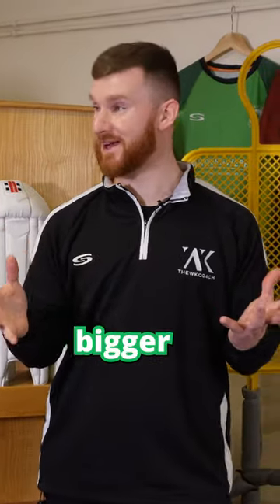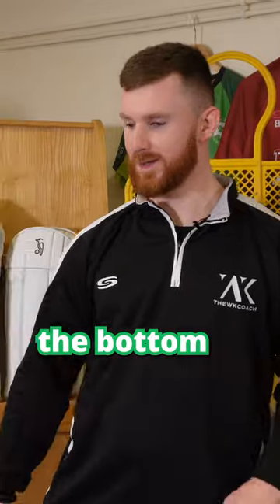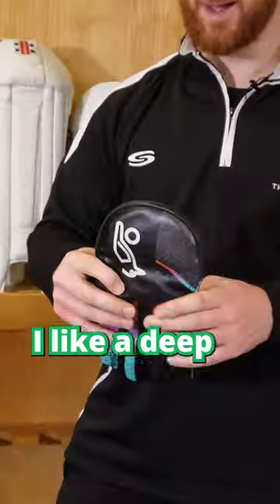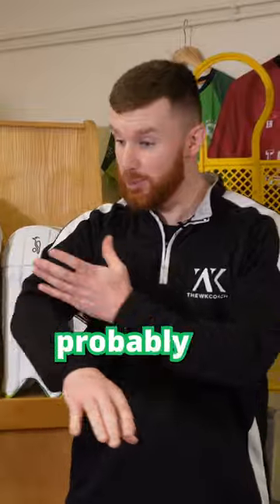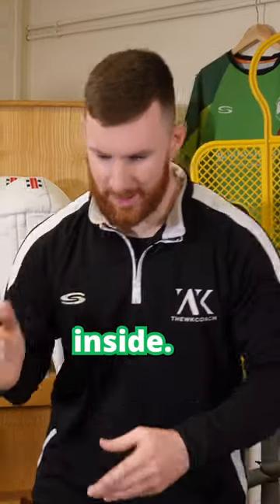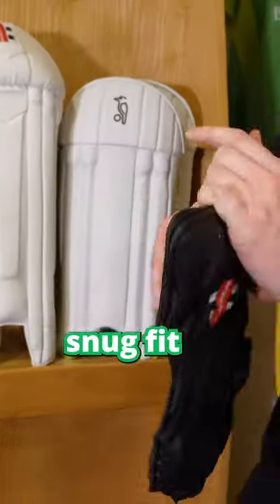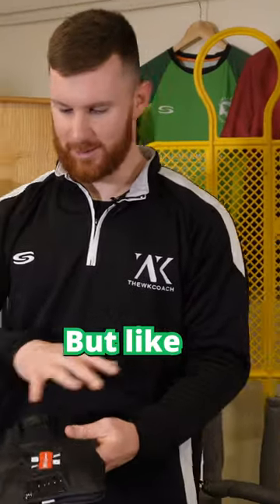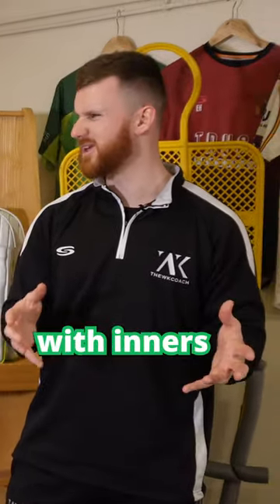What does the WK Coach look for when getting new Wicket Keeping Gloves 🧤🏏